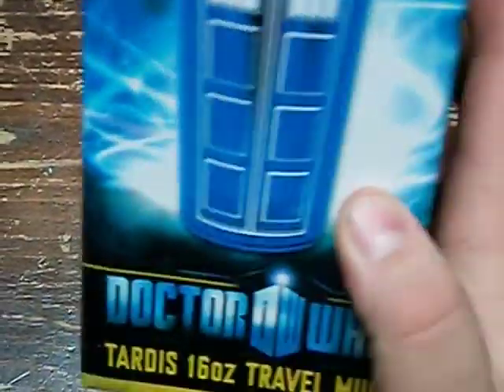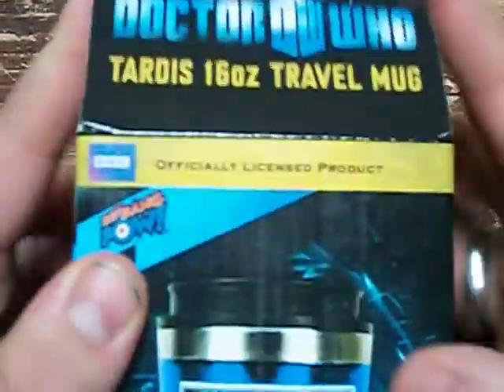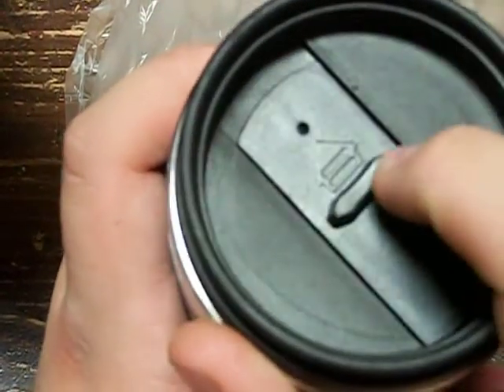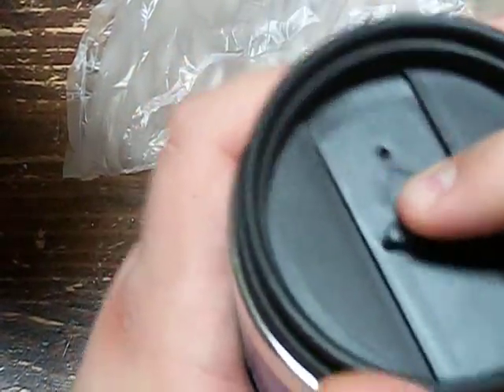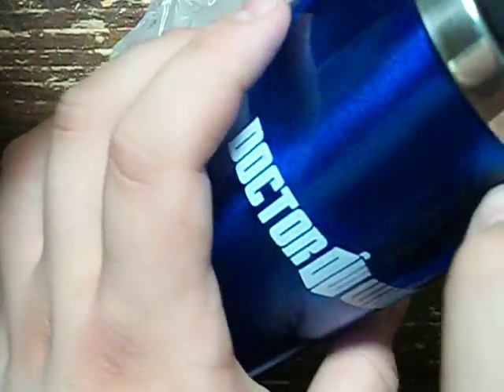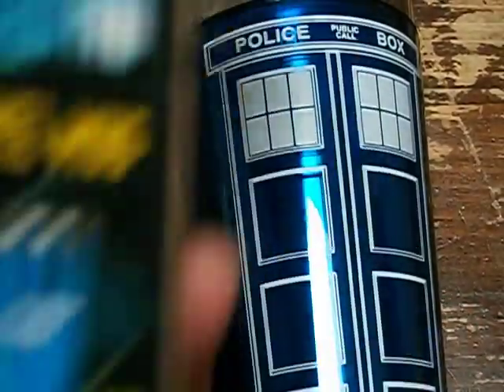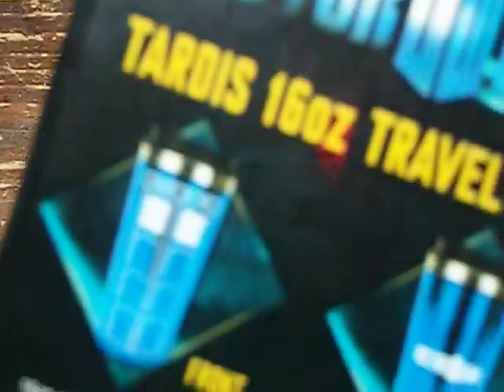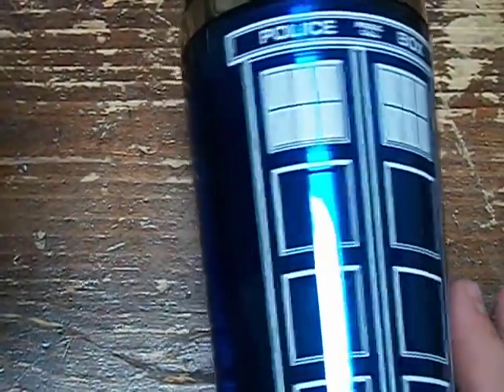Doctor Who TARDIS 16 oz. Travel Mug Unboxing